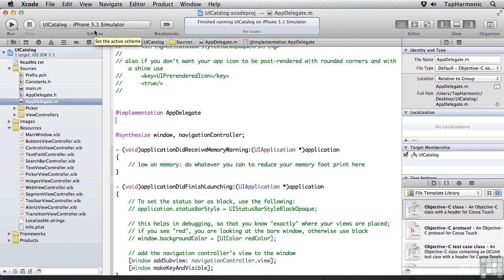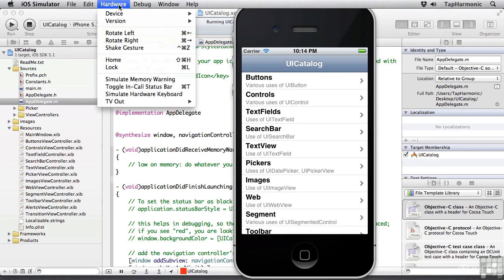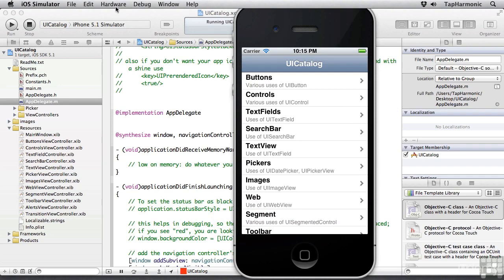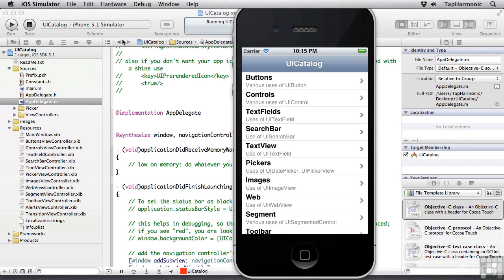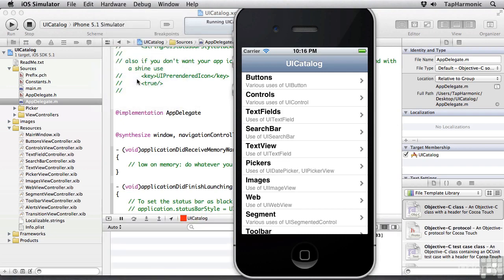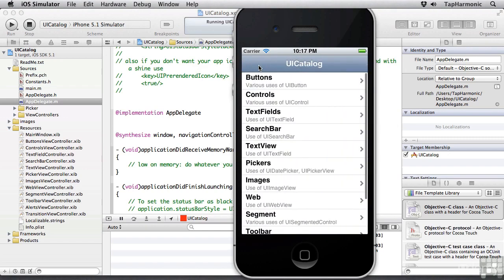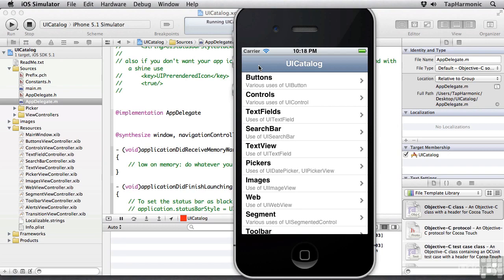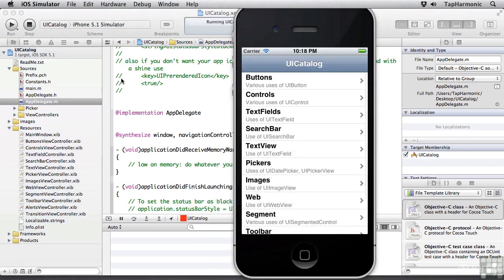Chapter - 3 | Tools Overview | Using The Simulator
Welcome to Chapter 3 of our iOS Development series! In this episode, we'll explore one of the most essential tools in your iOS development toolkit—the iOS Simulator. This invaluable feature within Xcode allows you to run and test your iOS apps on virtual devices, helping you ensure your app works flawlessly across various iPhones and iPads.

In this chapter, we'll cover:

Launching and configuring the iOS Simulator.
Running your iOS app on different simulated device types and iOS versions.
Using the simulator's debugging and testing capabilities.
Simulating various real-world scenarios, such as location changes and device orientations.
By the end of this video, you'll be well-versed in using the iOS Simulator to test and fine-tune your iOS applications before deploying them to real devices.